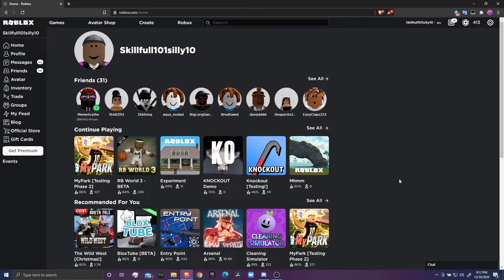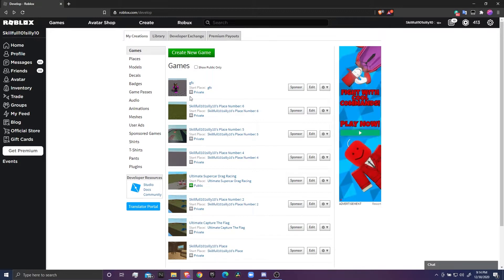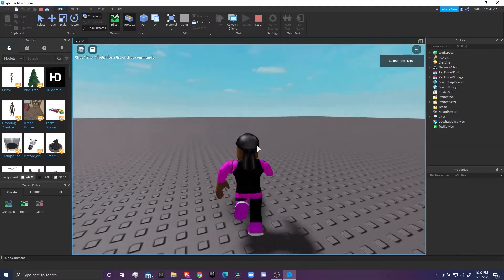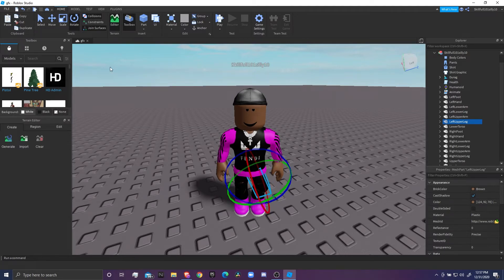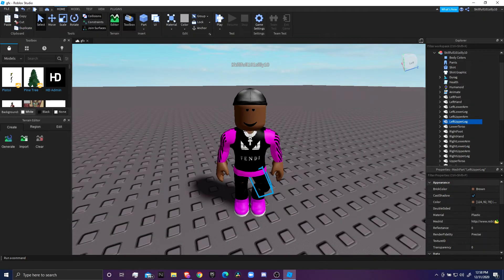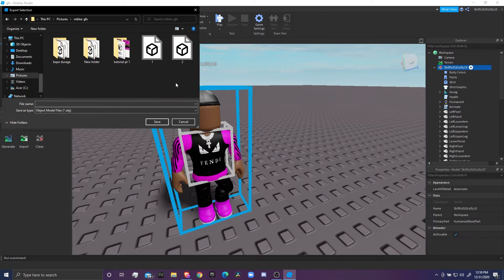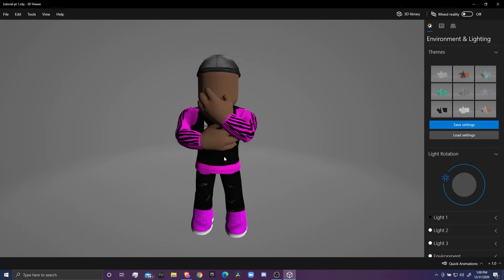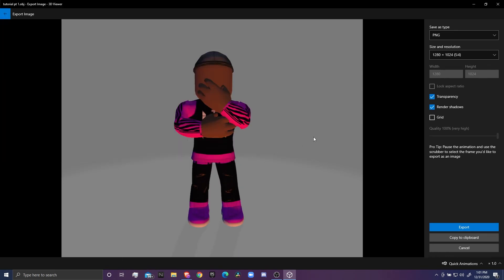HOW TO MAKE ROBLOX GFX WITH ONLY ROBLOX STUDIO EASY (RB World 3)